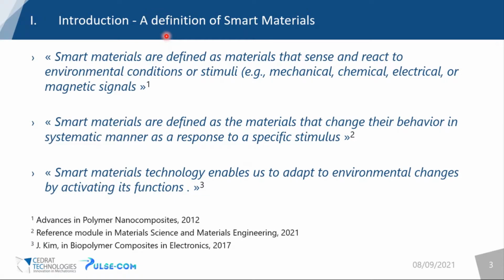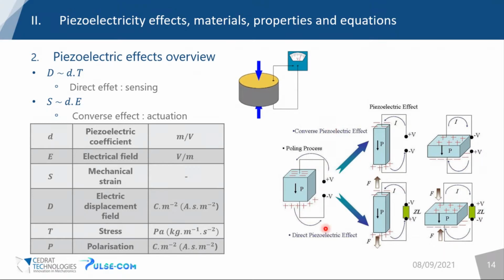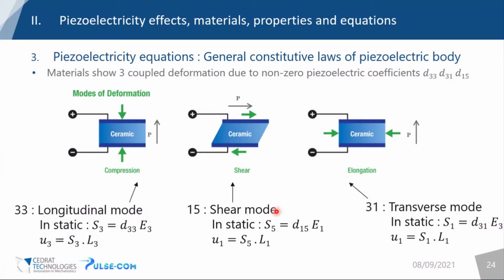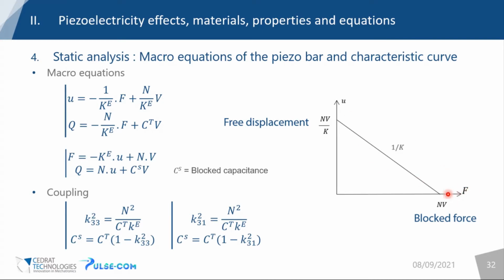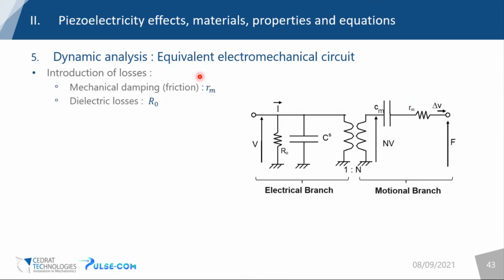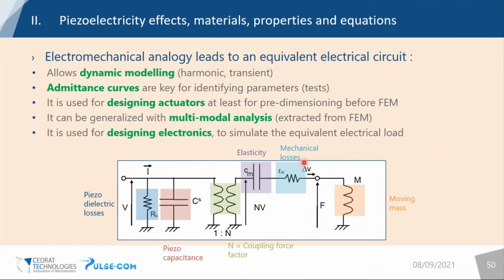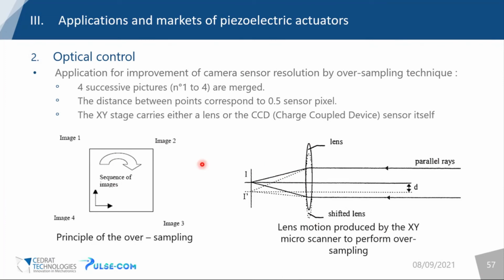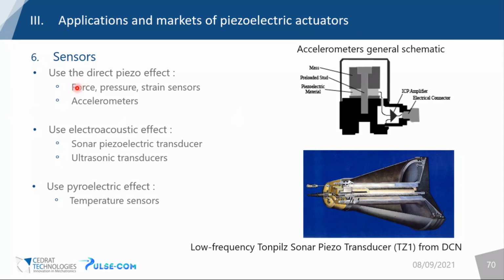6.3 - Smart materials for innovative actuators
The 1st Short School on Smart Materials for Opto-Electronic Applications has been conducted the 7th and 8th of September 2021. It has been the occasion to get train on 6 different advanced technologies, namely (1) Piezo-electric Materials; (2) Photo-active Materials; (3) Nano-fabrication by top down and bottom up approaches: Electron Beam Lithography and Colloidal Lithography; (4) Advanced printing technologies & additive manufacturing; (5) Characterization techniques and their implementation in Smart Materials and devices; and (6) Application of Smart Materials.
Discover the third presentation of the topic "Application of Smart Materials" by Jolan Gauthier, CEDRAT TECHNOLOGIES (France).